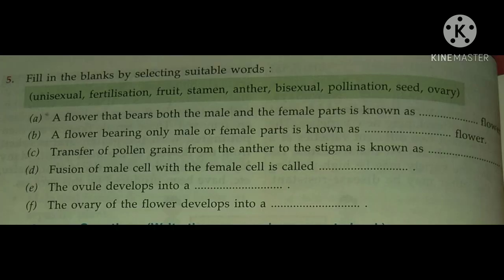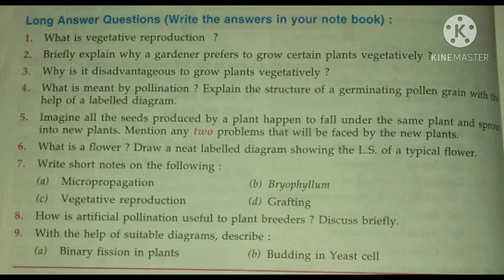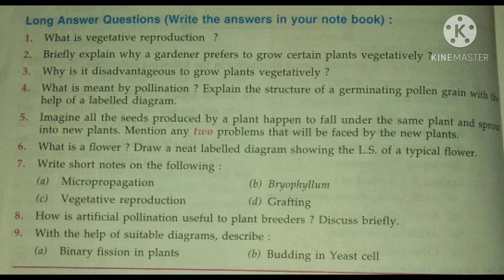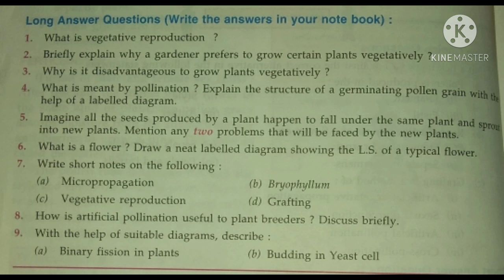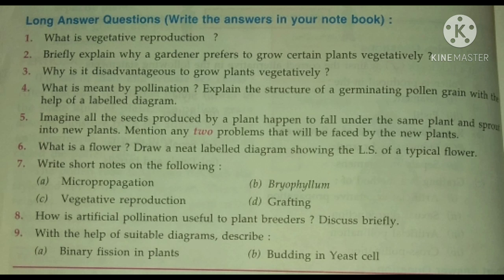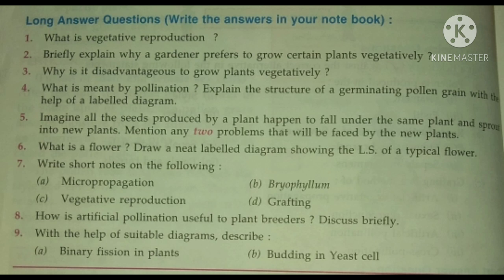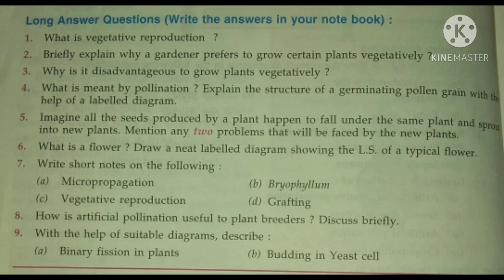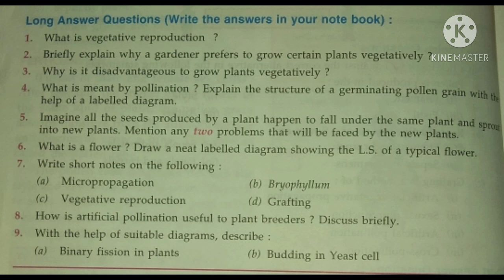20 November 2020